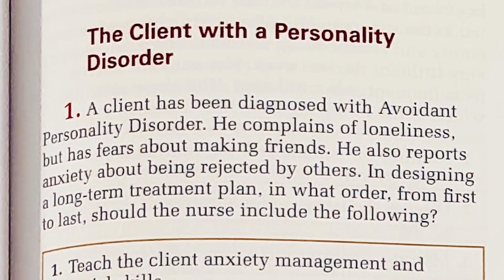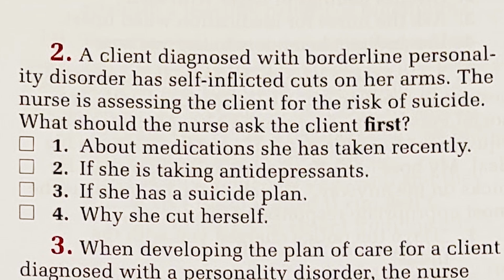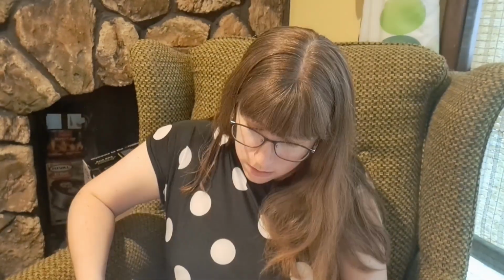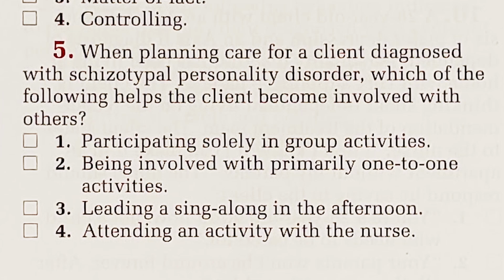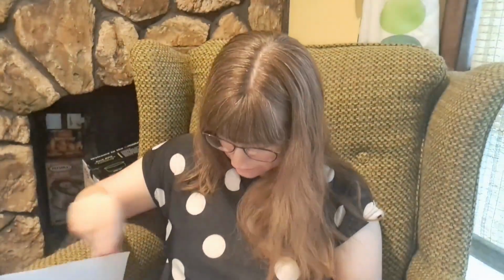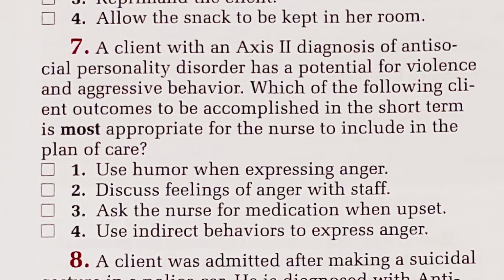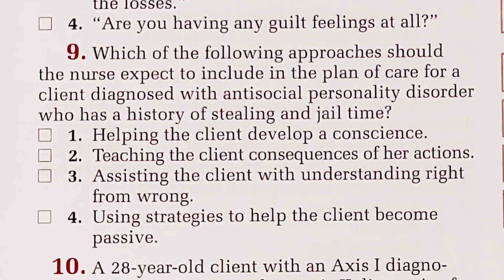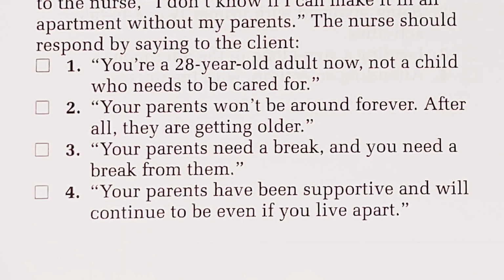NCLEX Personality Disorders Study Questions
Study with me! In this video, I go over 10 NCLEX study questions about personality disorders. I hope it's helpful!

My name is Abby, but I hope to soon become Nurse Abby! At 40 years old, I decided it was time for a career change. I'm going back to nursing school! I feel like many things lined up perfectly in life and our family, so I'm taking this opportunity to try something new.

My youngest daughter, Raelynn, has several medical complications. Among other things, she has epilepsy and quadriplegic cerebral palsy. As a result of being her mom, I've learned that I actually kind of enjoy the medical field. I've learned to use all sorts of medical equipment such as suction machines, shaker vests, nebulizers, etc. I've also taken care of PICC lines, given shots, dressed many wounds, and a host of other things. I've learned a lot of medical lingo along the way, so much that I've sometimes been confused for already being a nurse when I've been in hospitals with my daughter!

It's going to be a challenge to go back to school, but I'm determined to make it happen!